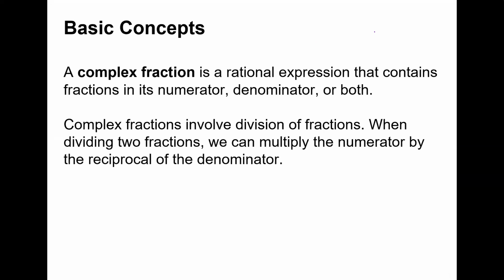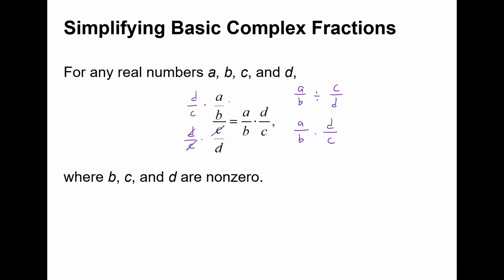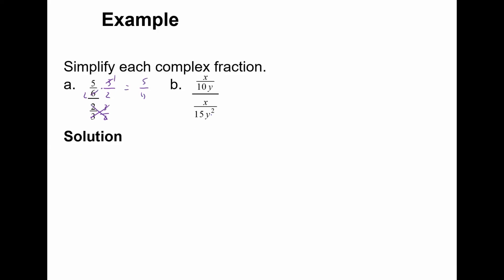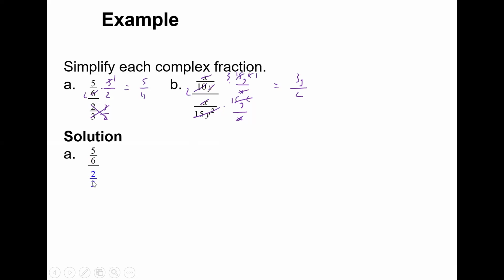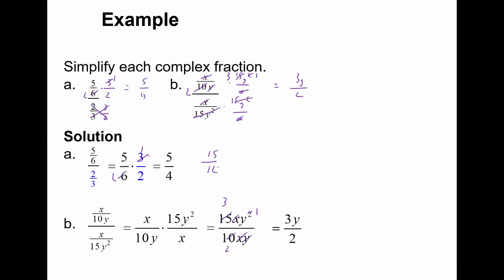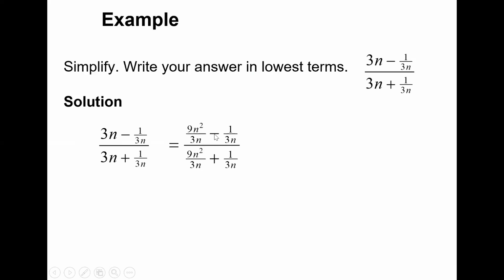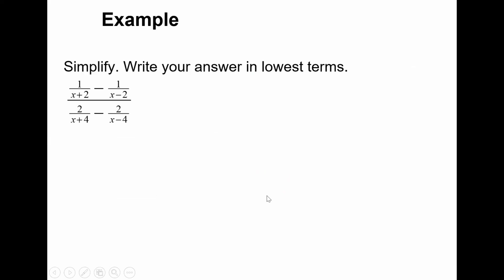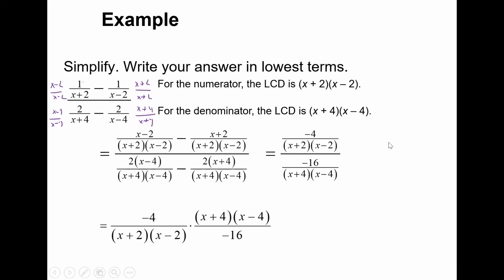Section 7.5 Pt I